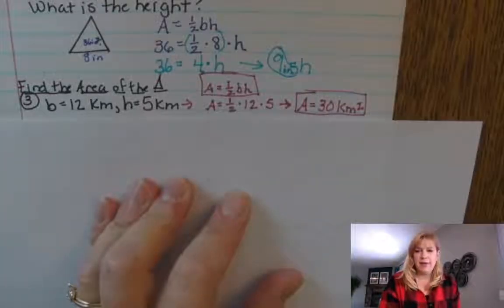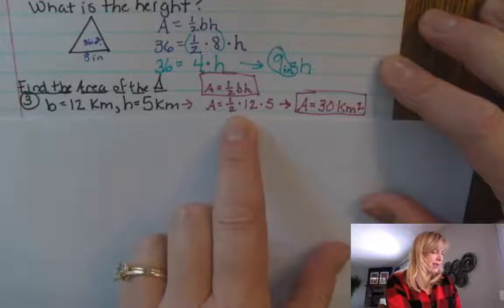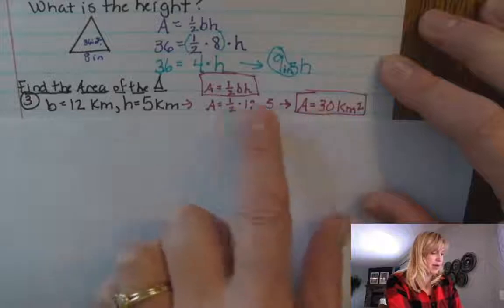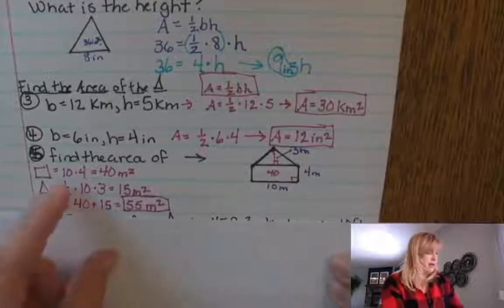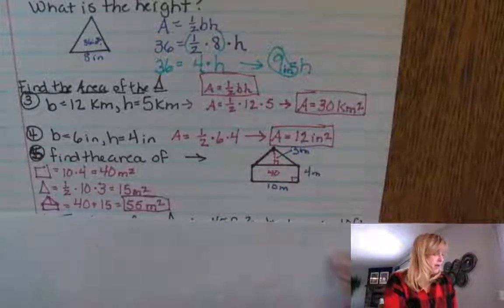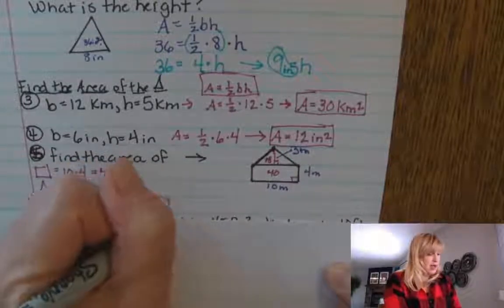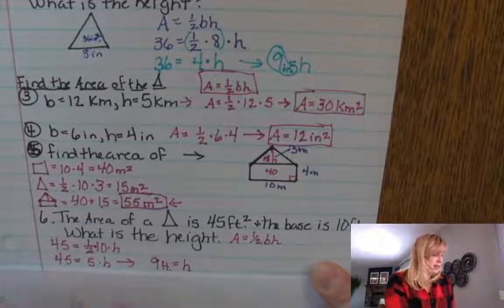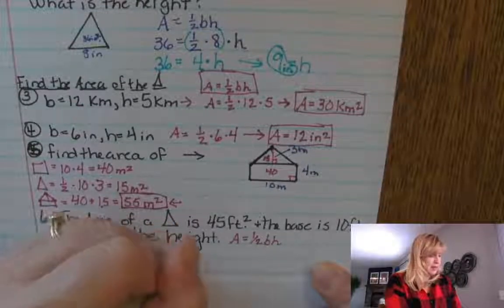10 2 Area of a Triangle